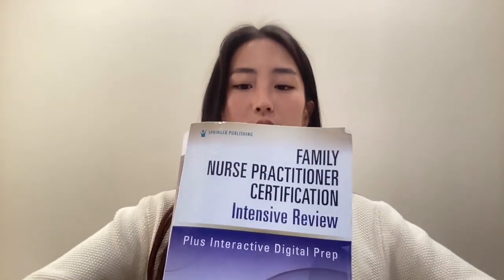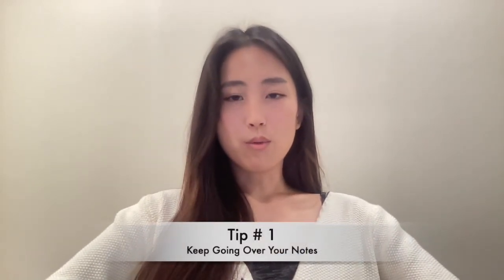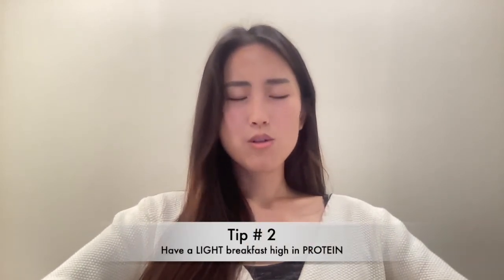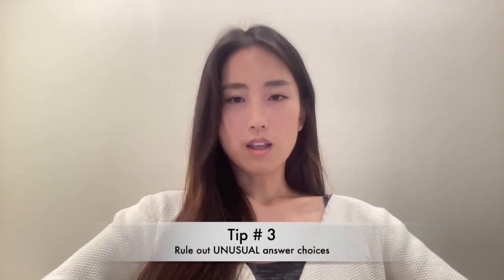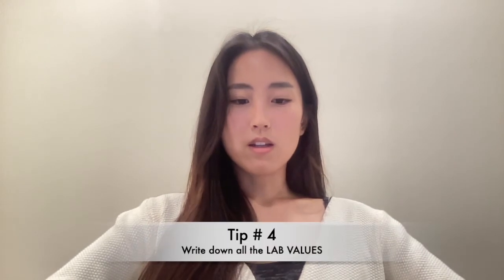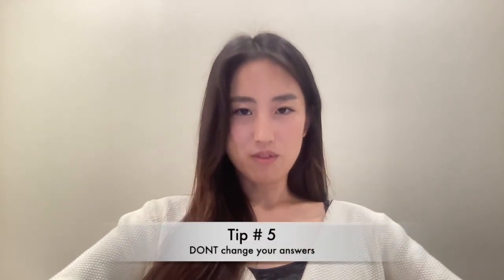FNP Boards Exam | Week by Week Study Schedule | How I Studied and Passed |Study Tips for AANP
In this video, I talk about what resources I used and what I studied each week. I also include some tips that may be helpful for you as you study for your AANP Family Nurse Practitioner National Certification Exam. There are many other resources out there that you may find more useful and can pass without using the resources that I have mentioned in the video.  Good luck studying!

Leik 4th Edition: